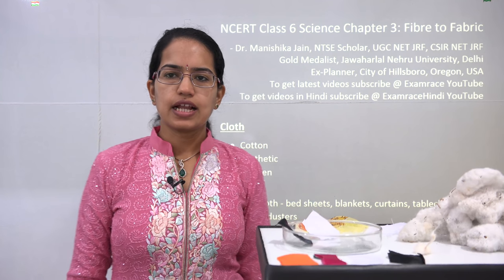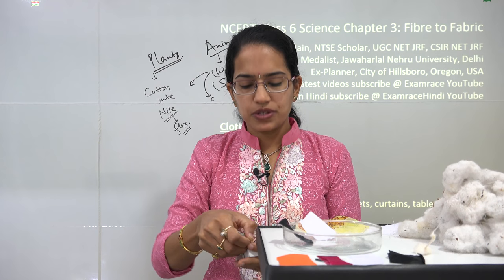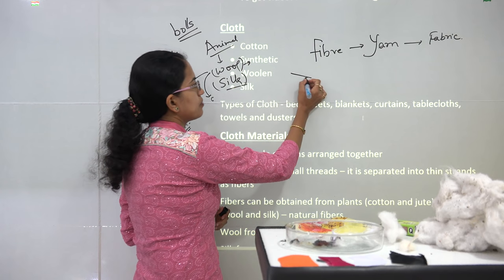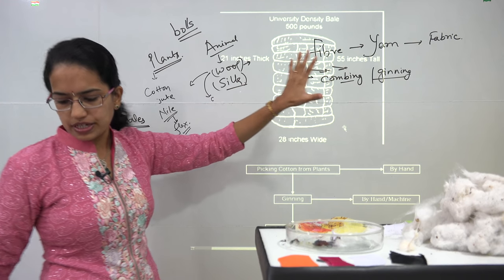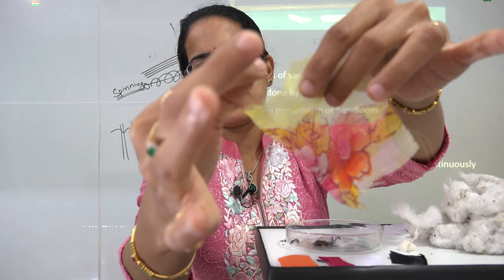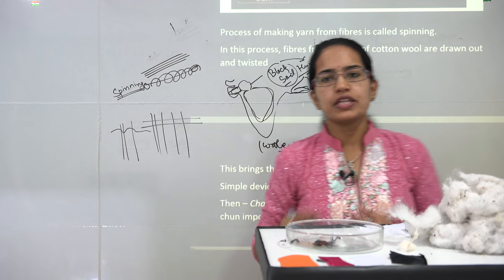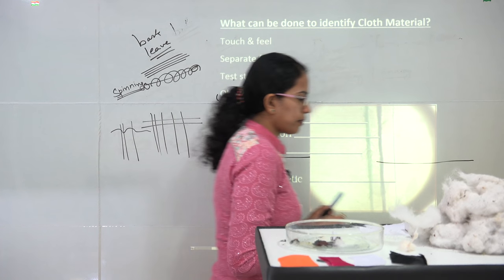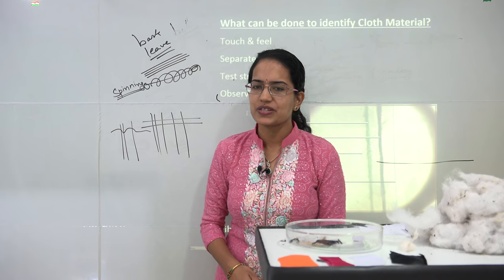NCERT Class 6 Science Chapter 3: Fibre to Fabric (NSO/NSTSE/Olympiad) | English doorsteptutor.com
Dr. Manishika Jain explains NCERT Class 6 Science Chapter 3: Fibre to Fabric

Cloth
• Cotton
• Synthetic
• Woolen
• Silk
Types of Cloth - bed sheets, blankets, curtains, tablecloths, towels and dusters
Cloth Materials
Fabric made of yarns arranged together
Yarn splits into small threads – it is separated into thin strands as fibers
Fibers can be obtained from plants (cotton and jute) or animals (wool and silk) – natural fibers

Chapters:
0:00 Introduction: NCERT Class 6 Science Chapter 3: Fibre to Fabric (NSO/NSTSE/Olympiad)
0:25 Fibre to Fabric
3:38 Cloth
4:12 Cotton
4:00 Cloth Materials
7:15 Bale
8:00 Spinning
9:15 Weaving
10:23 Knitting
13:52 History of Clothing Material
14:44 Identify Cloth Material